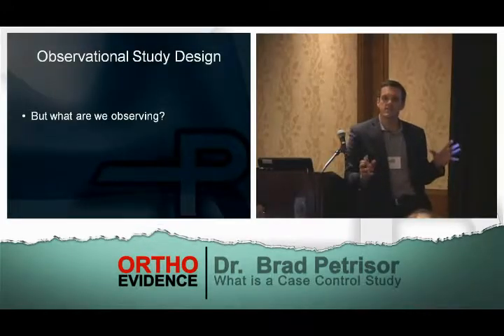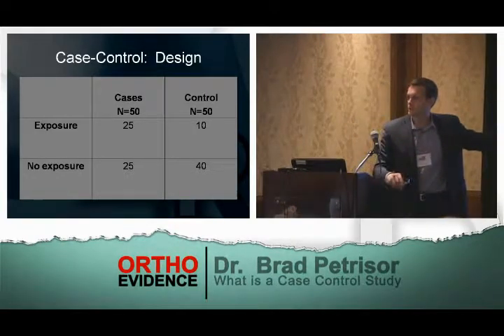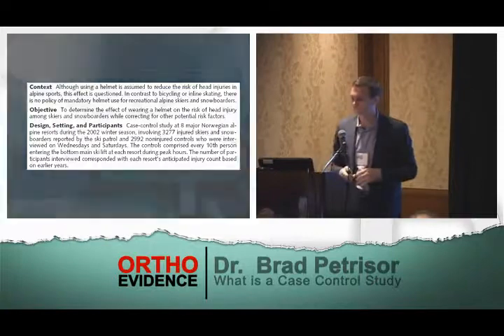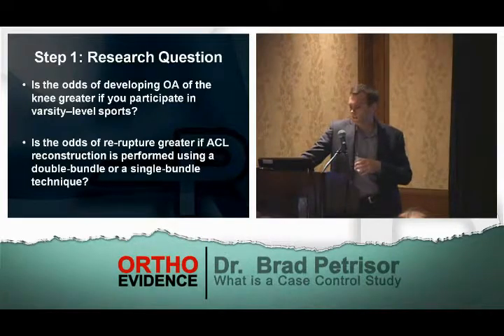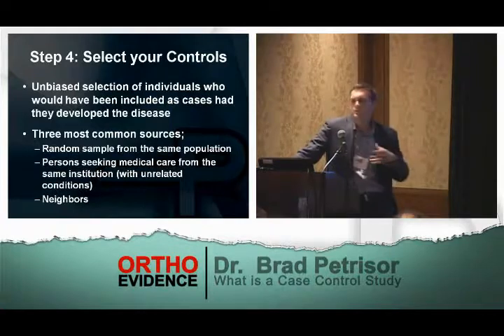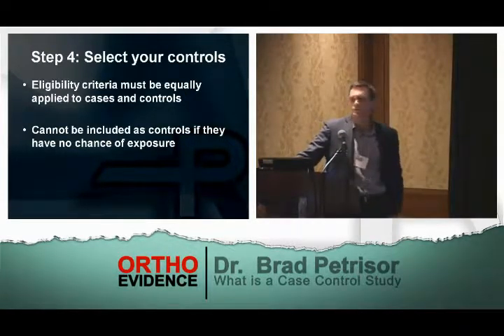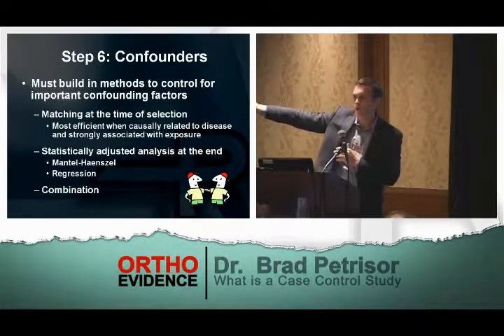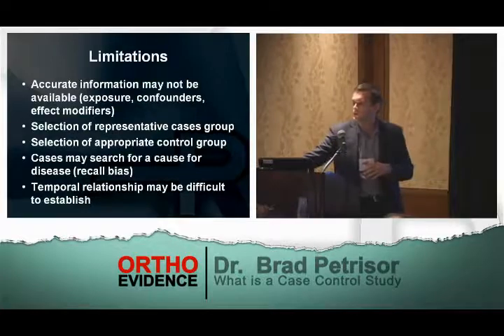What is a case control study?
Dr. Petrisor sheds insight into observational studies and how to properly conduct a case-control study using a step-wise approach.